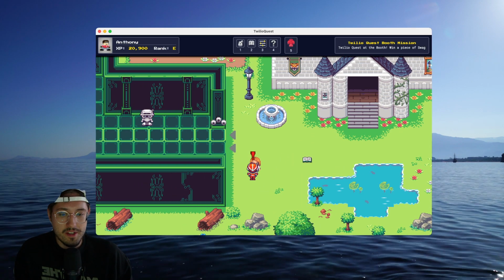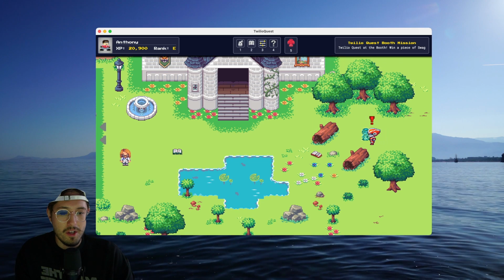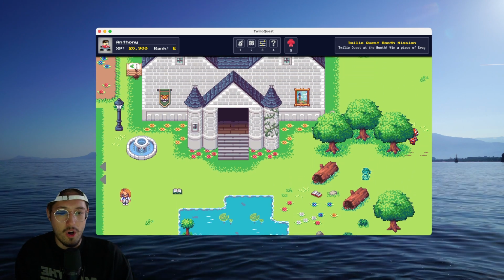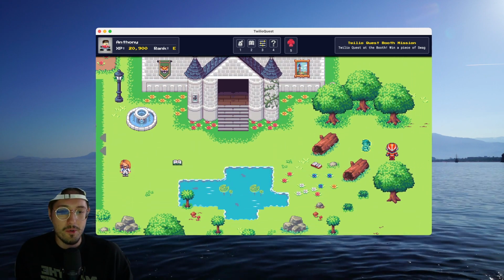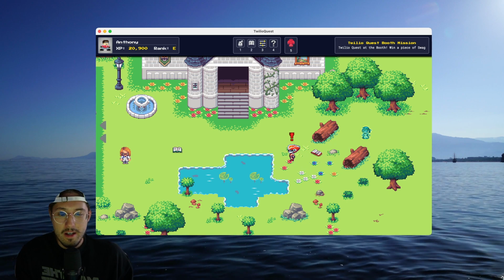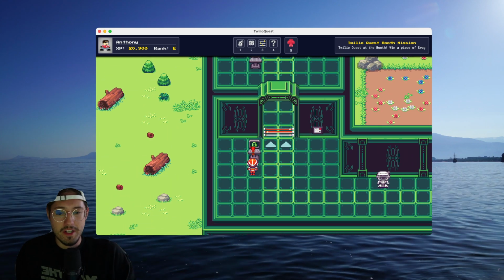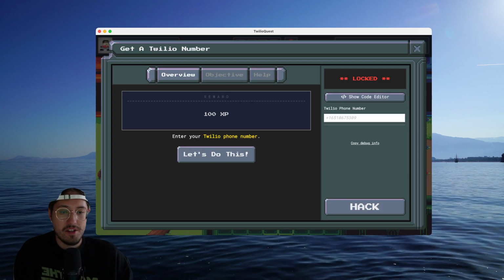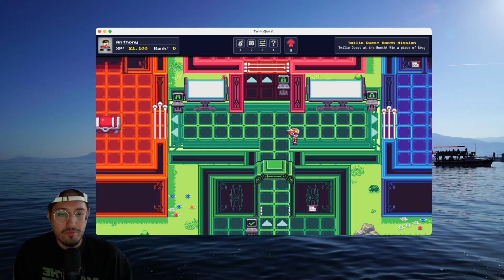TwilioQuest Booth Extension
A TwilioQuest extension for Twilions to run at booths.